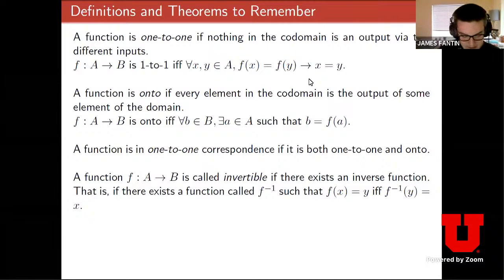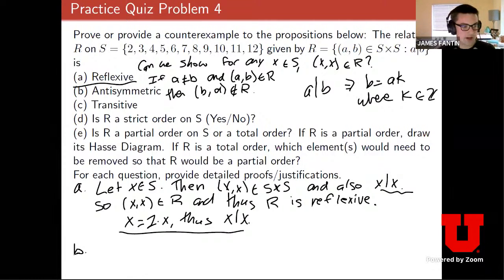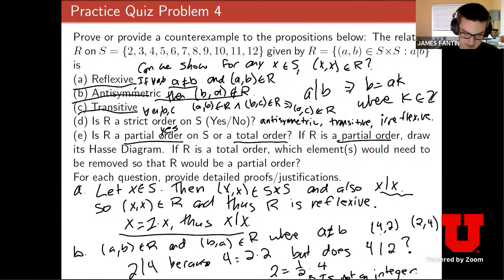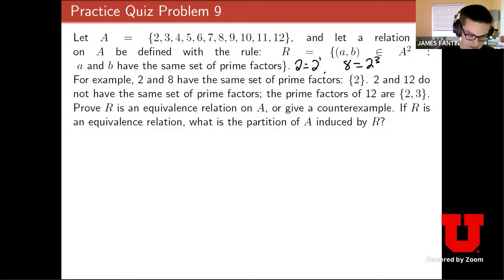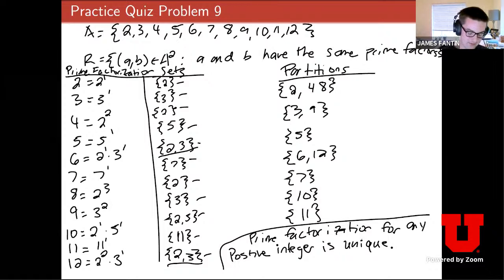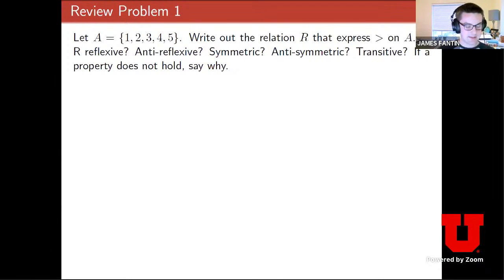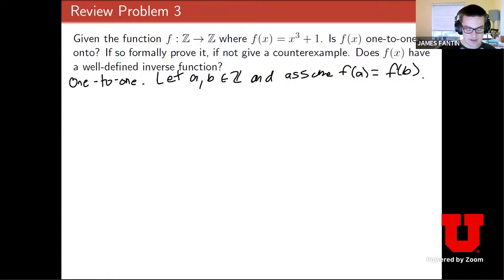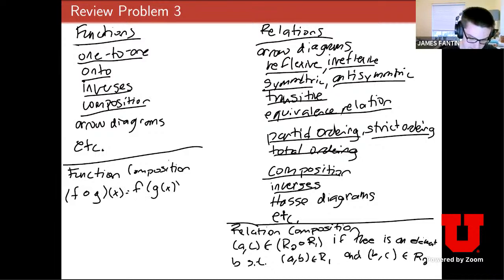Discussion 11 Extra - All Sections: Quiz 4 Review Afternoon Session